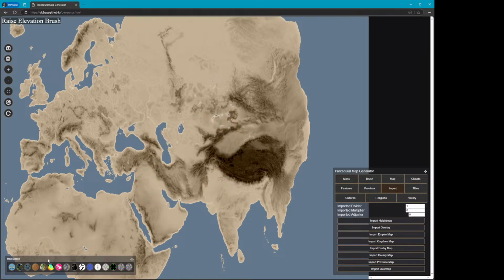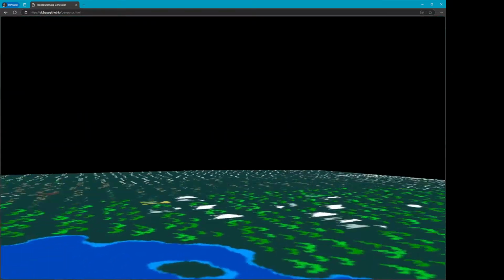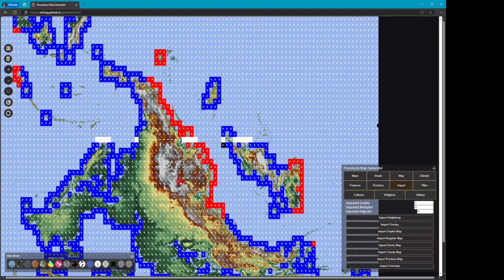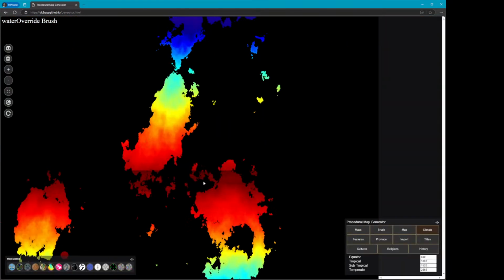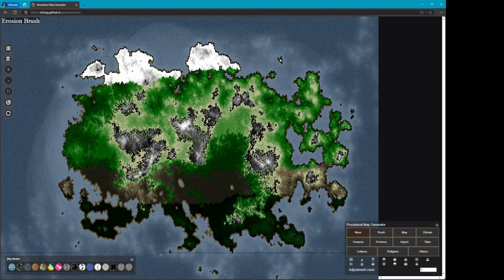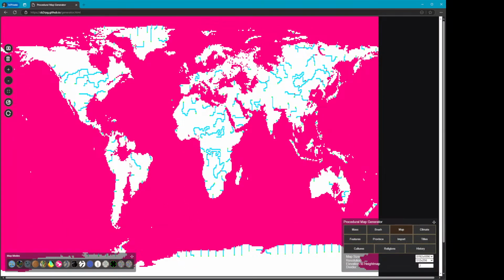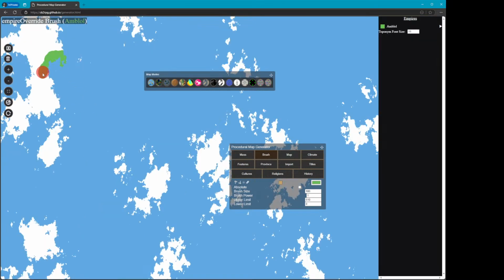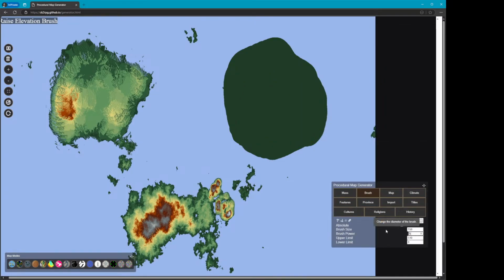Make Maps with Me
Working on maps and testing features in the procedural map generator.